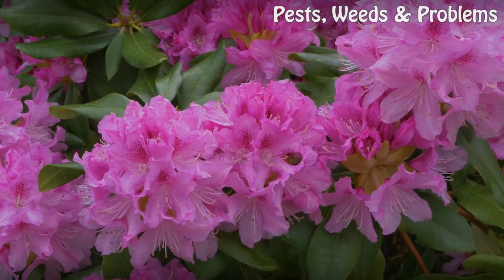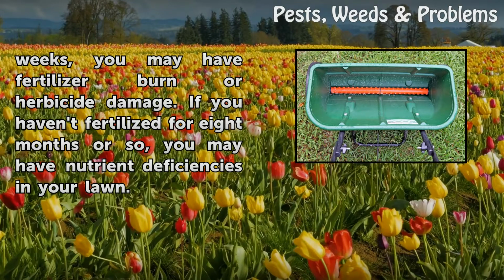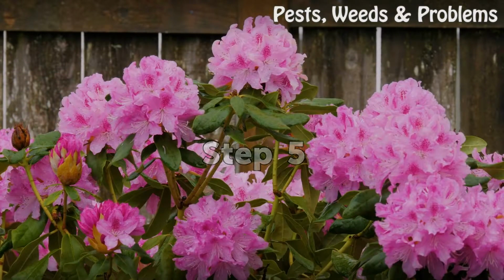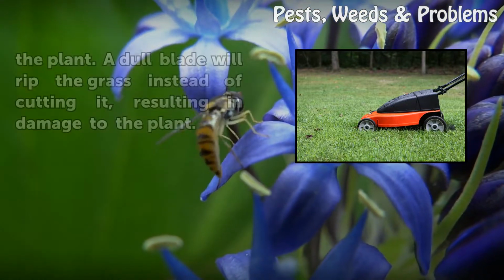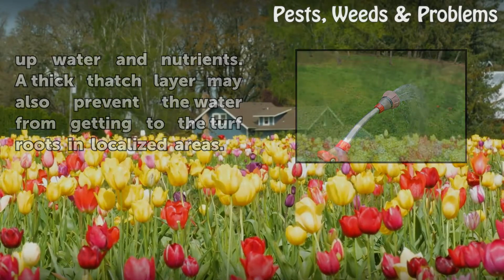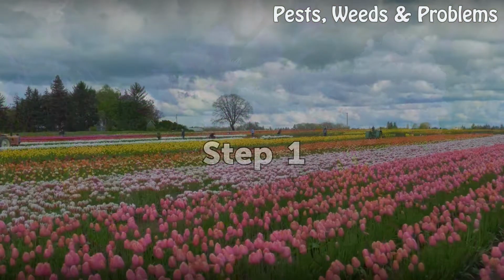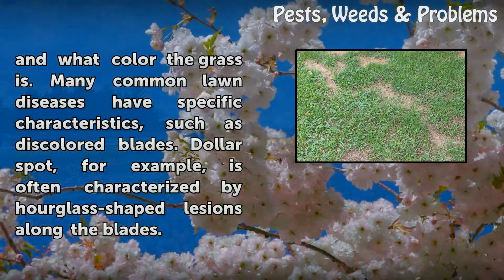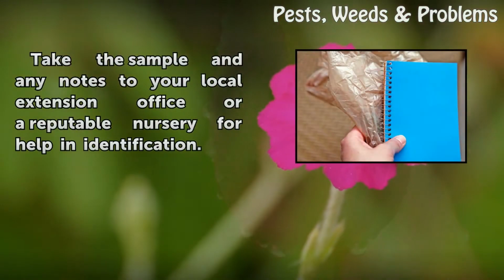How to Diagnose Lawn Problems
How to Diagnose Lawn Problems. Dead spots, fungus or discolored areas in your lawn are among the most discouraging and common lawn-related problems homeowners face. Unfortunately, it's not always a simple task to quickly identify the problem; many common issues have similar symptoms. The problem isn't always due to pests or disease; often the...

Table of contents How to Diagnose Lawn Problems
Things You'll Need 00:51
Step 1 01:05
Step 2 01:35
Step 3 02:04
Step 4 02:27
Step 5 02:44
Step 6 03:22
Step 7 03:45
Step 1 04:12
Step 2 04:25
Step 3 04:38
Step 4 04:51
Step 5 05:05
Step 1 05:36
Step 2 06:07
Step 3 06:26
Step 4 06:46